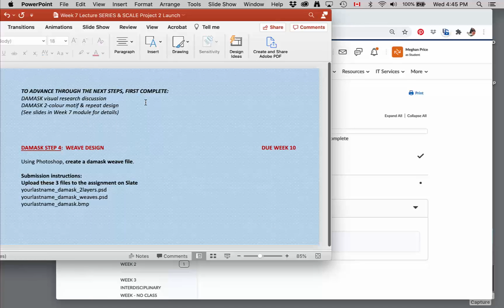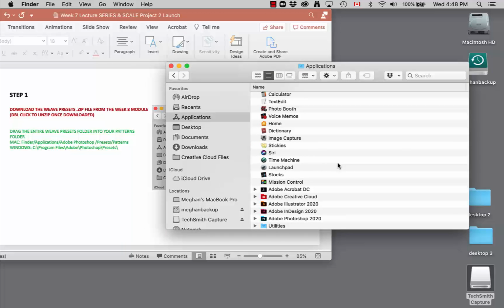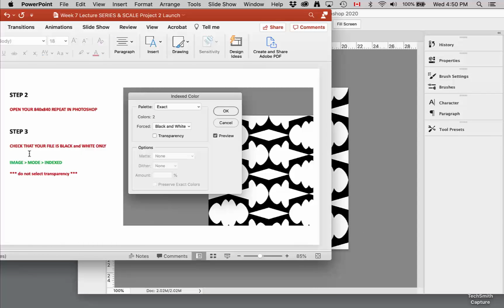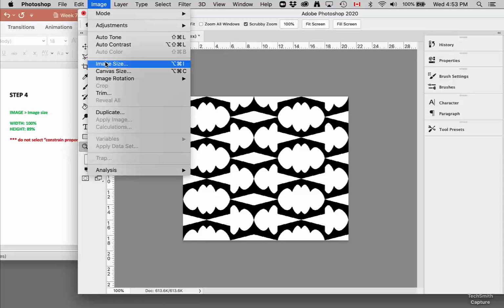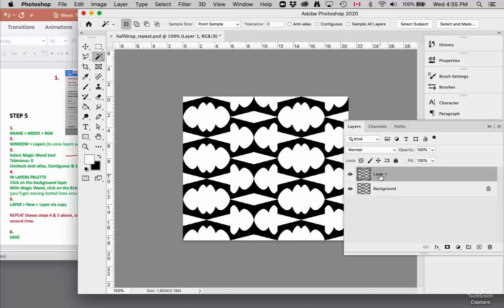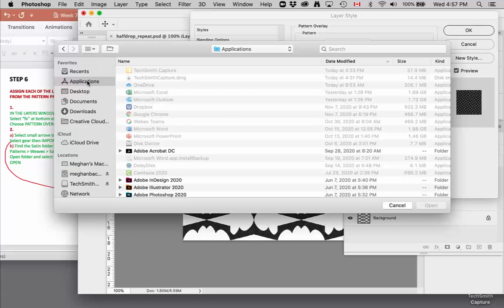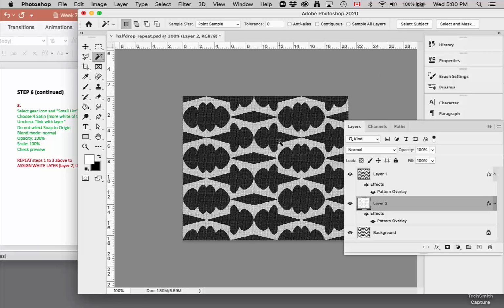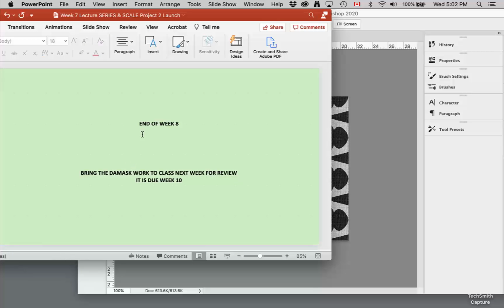Series & Scale WEEK 8 Damask Part 2 Demo